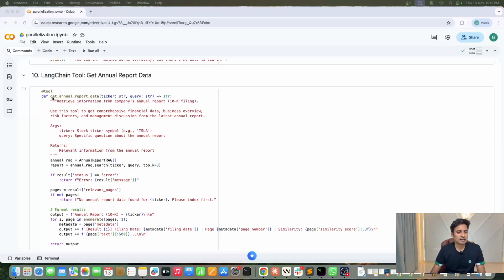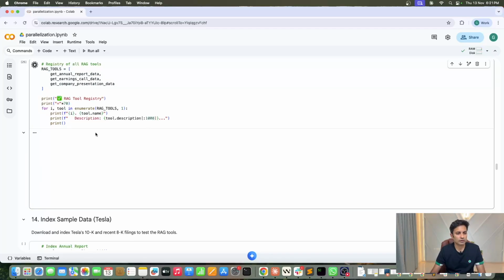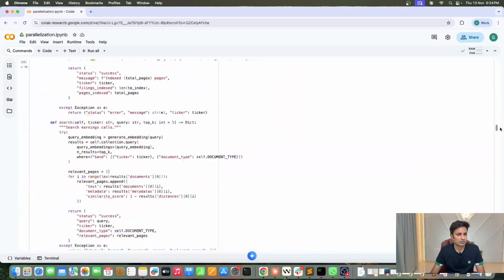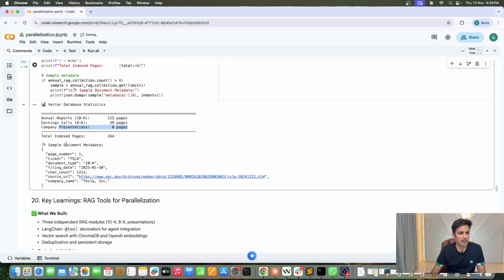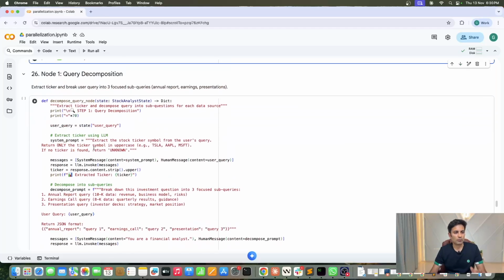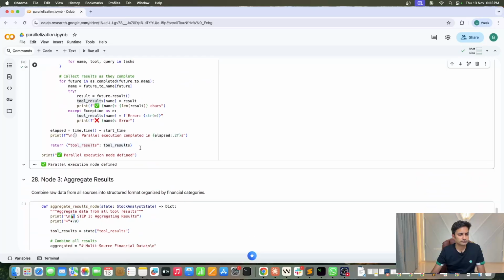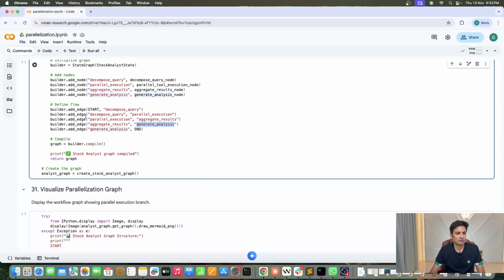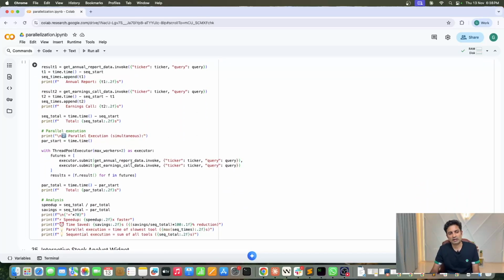Master Agentic AI in 2026 | Module 3 | Session 4 - Parallelization Implementation Part 2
Learn how to supercharge your AI agents with parallelization! In this hands-on tutorial (Part 2 of our Parallelization Design Pattern series), you'll discover how to build a production-ready financial analysis agent that processes multiple data sources simultaneously—cutting execution time by more than half.

What You'll Learn:

🔧 Build RAG-Powered Agent Tools - Transform annual reports, earning calls, and company presentations into queryable data sources using ChromaDB and LangGraph

⚡ Implement Parallel Execution - Execute multiple tools concurrently instead of sequentially, dramatically reducing response times to real-time performance

🤖 Master LangGraph Workflows - Design multi-node agentic applications with proper state management, query decomposition, and result aggregation

📊 Real-World Application - Build a Tesla investment analyzer that pulls live data from SEC Edgar APIs and generates comprehensive financial reports

Practical Demo Included: Watch as we compare sequential vs parallel execution, demonstrating the tangible performance benefits of proper design patterns. You'll see actual code, live execution, and a complete investment analysis workflow in action.

This is part of our Agentic AI course series by Eightgen AI Services—your comprehensive guide to building intelligent, scalable AI agents.